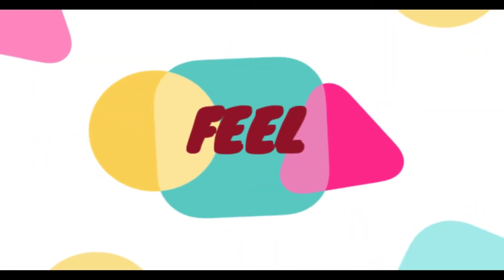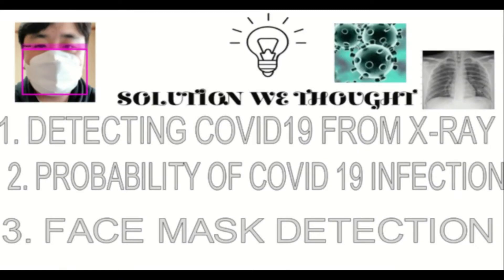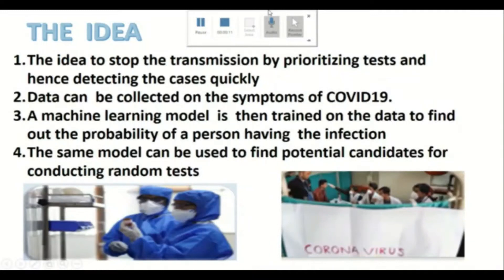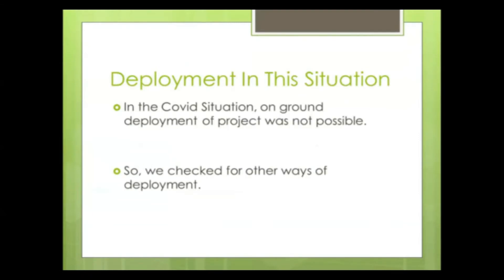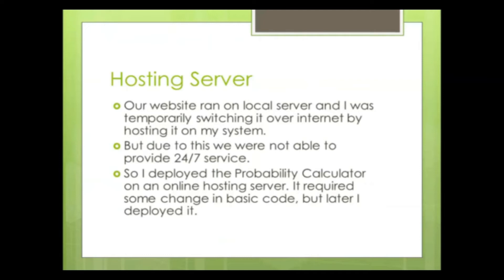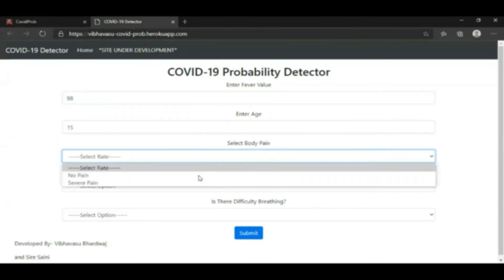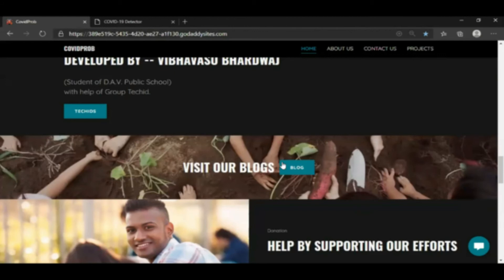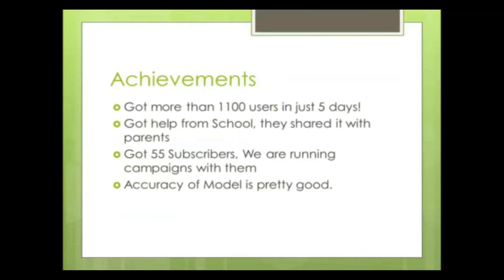Predicting Covid-19 From Symptoms || Linear Regression Model || Python Programming || Flask Web App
This project is developed by me, with respect to the current COVID Scenario.

Now You Can Check Chances Of You Being Affected By COVID 19.

Do Share To Support CovidFighters

BY --- Vibhavasu Bhardwaj